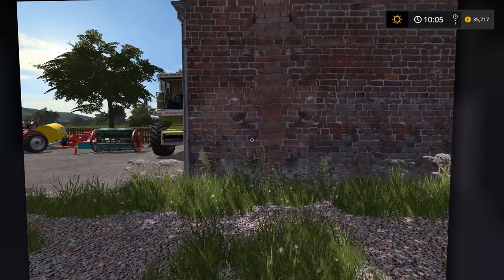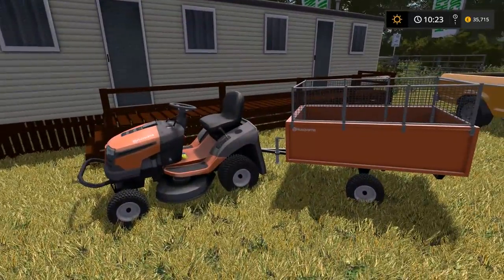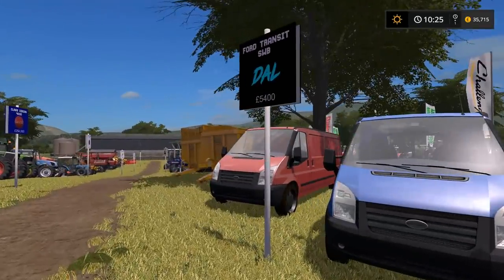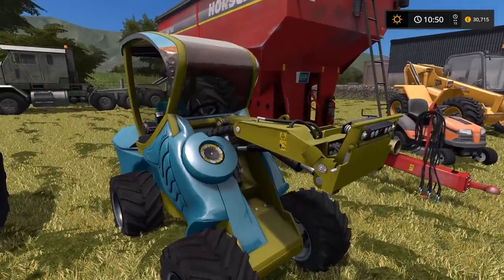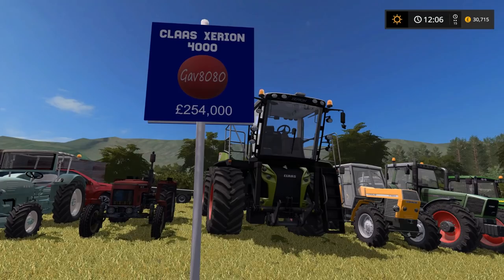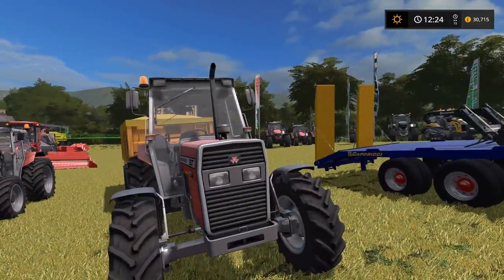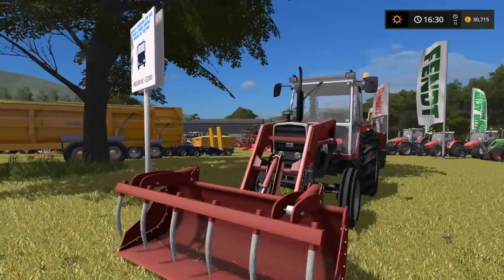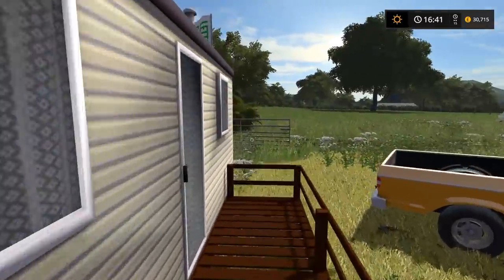AUCTION DAY! WHAT WILL I BUY AND SELL? - Survival Roleplay | Episode 70 (Special)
Welcome back to my brand new game mode which I like to call 'Survival roleplay'. We start with literally nothing... Please note this is not a feature of the game, it has been created by myself for this video series. It is not a mod.

and Rambow145 for the fire mod

A huge thank you to all of my Discord moderators/admins for using their logo and name in this episode.
Also thank you to Virtual Farmer for the Landrover.